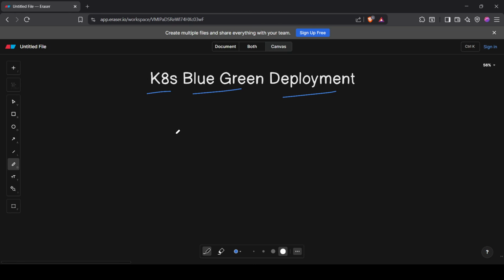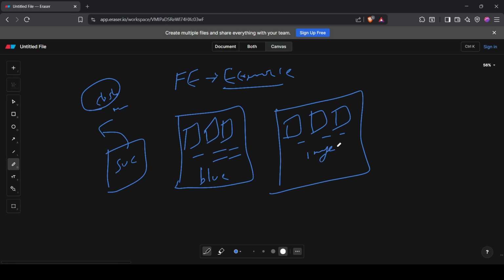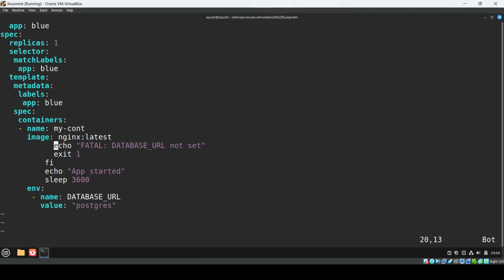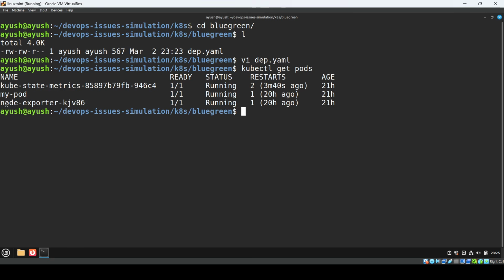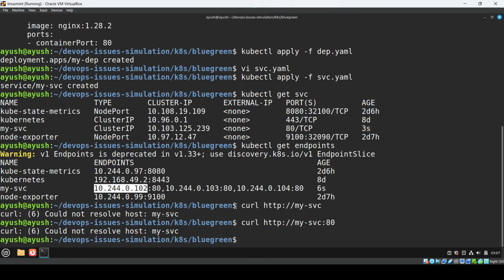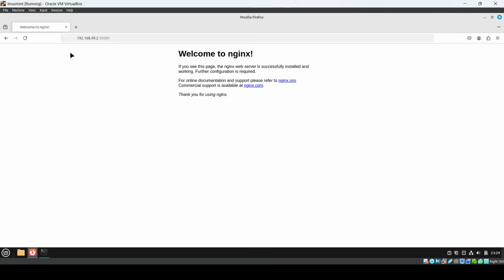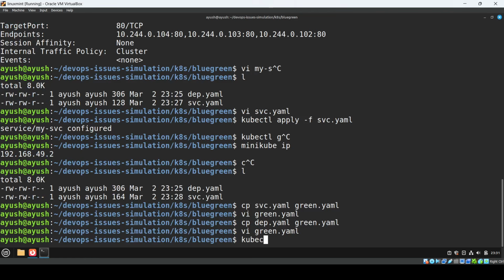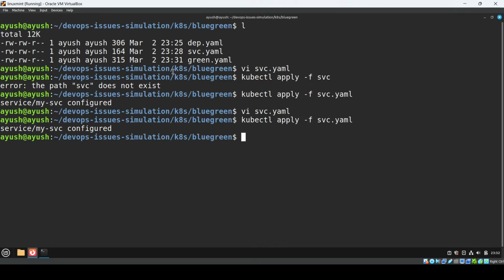Kubernetes Interview Question: Blue Green Deployment Explained | Zero Downtime Deployment |With demo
🚀 What happens when you deploy a new version of your application
and everything breaks in production? That's exactly the problem
Blue Green Deployment solves — and in this video, I'll explain
the concept clearly and show you how to implement it live in Kubernetes!

Whether you're a DevOps engineer preparing for interviews or someone
who wants to understand real world deployment strategies used in
production environments — this video is for you!

🎯 WHY BLUE GREEN DEPLOYMENT MATTERS

In traditional deployments, updating an application means downtime.
Users see errors, services break and rollback takes forever.
Blue Green Deployment solves this by maintaining two identical
environments — Blue (current live version) and Green (new version).
Traffic is switched from Blue to Green instantly with zero downtime.
If something goes wrong, you switch back in seconds.
This is why top companies like Netflix, Amazon and Google use
Blue Green Deployment in their production pipelines.

✅ What is Blue Green Deployment and why it was created
✅ How Blue Green Deployment achieves zero downtime
✅ Real world use cases of Blue Green Deployment in production
✅ Difference between Blue Green vs Rolling Update vs Canary Deployment
✅ Step by step live implementation of Blue Green Deployment in Kubernetes
✅ How Kubernetes Service is used to switch traffic between Blue and Green
✅ How to instantly rollback if new version has issues
✅ How to answer Blue Green Deployment questions confidently in interviews

This video is perfect for you if you are:

👉 A DevOps engineer or SRE preparing for Kubernetes interviews
👉 A developer who wants to understand deployment strategies in depth
👉 A backend engineer who wants to learn how production deployments work
👉 Anyone who has been asked "What is Blue Green Deployment?"
   in an interview and didn't know how to answer it confidently

💡 BLUE GREEN VS ROLLING UPDATE VS CANARY — QUICK SUMMARY

→ Two full environments running simultaneously
→ Instant traffic switch with zero downtime
→ Easy and instant rollback
→ Requires double the infrastructure cost

🔄 Rolling Update
→ Gradually replaces old pods with new pods
→ No extra infrastructure needed
→ Rollback is slower compared to Blue Green
→ Brief period where both old and new versions run simultaneously

🐦 Canary Deployment
→ New version released to a small percentage of users first
→ Great for testing new features with real traffic
→ Risk is minimized as only a small set of users are affected
→ Gradually increases traffic to new version after validation

In the hands on demo section of this video I have:

→ Created two Deployments — Blue (v1) and Green (v2) in Kubernetes
→ Exposed them using a single Kubernetes Service
→ Switched traffic from Blue to Green by updating the Service selector
→ Verified zero downtime during the switch
→ Simulated a rollback scenario by switching traffic back to Blue
→ Shown kubectl commands used throughout the entire process

This is exactly how Blue Green Deployment works in real production
Kubernetes clusters and what interviewers expect you to know
when they ask this question.

If you are serious about cracking DevOps and Kubernetes interviews
and learning real world concepts with hands on demos —
miss a video!

Every video on this channel covers:
→ Real Kubernetes interview questions asked in top companies
→ Hands on live demos so you actually understand the concept
→ Clear explanations that even beginners can follow
→ Production level knowledge that helps you on the job too

If this video helped you understand Blue Green Deployment clearly —
engineers and developers who need this content.

Which deployment strategy does your team currently use in production?

🔎 RELATED TOPICS YOU SHOULD LEARN NEXT

→ Kubernetes Taints and Tolerations
→ Kubernetes ConfigMap and Secret Management
→ Kubernetes Service Types Explained
→ Kubernetes Pod Scheduling and Node Affinity
→ Kubernetes Ingress and Load Balancing